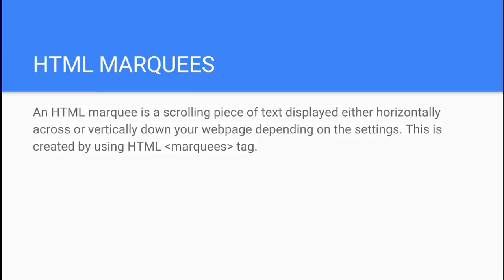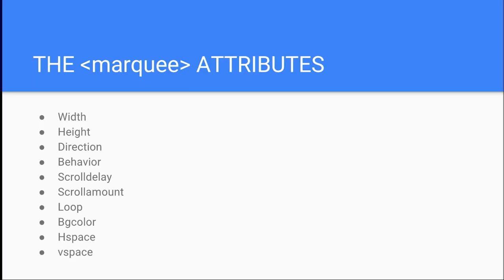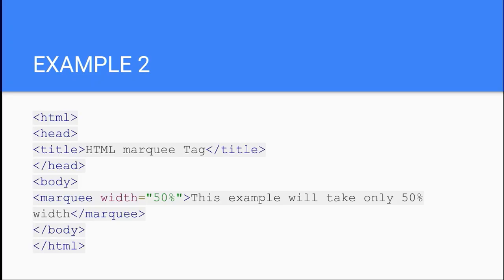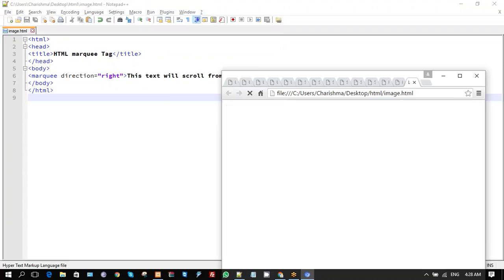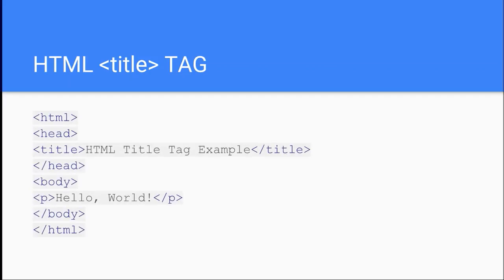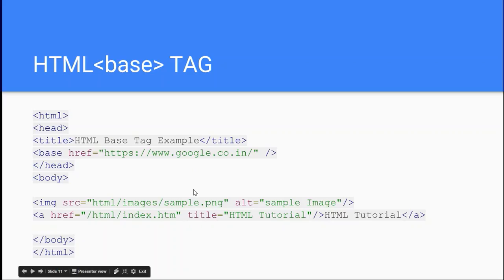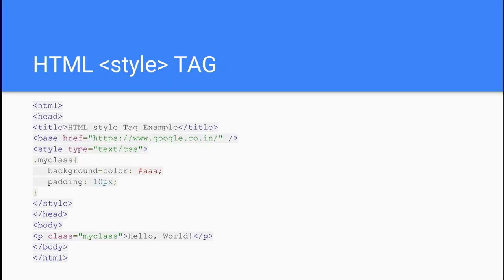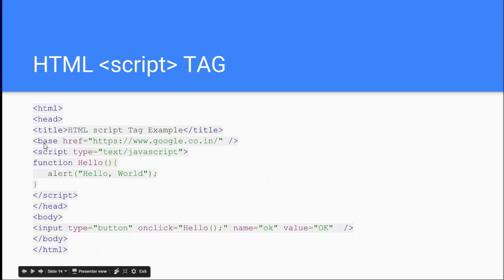html part 17